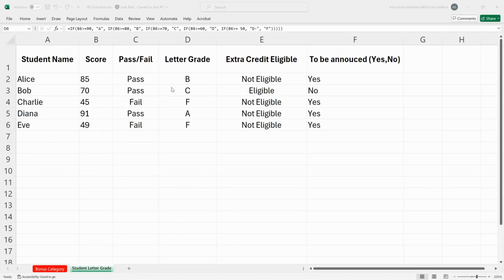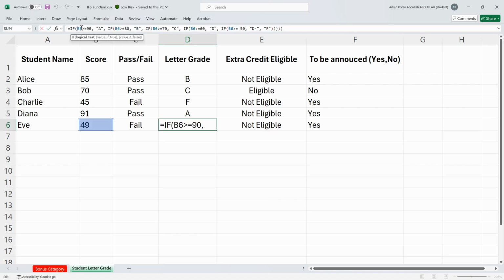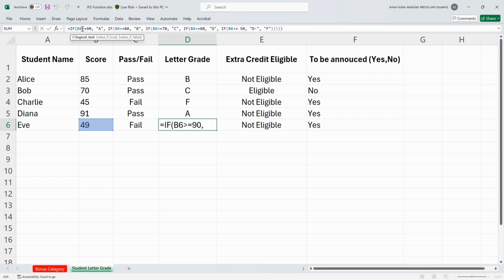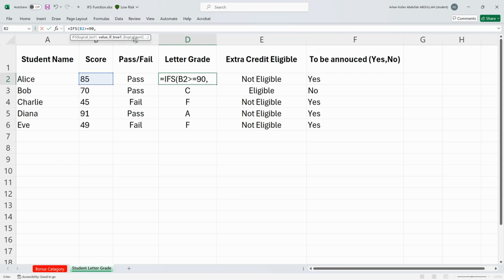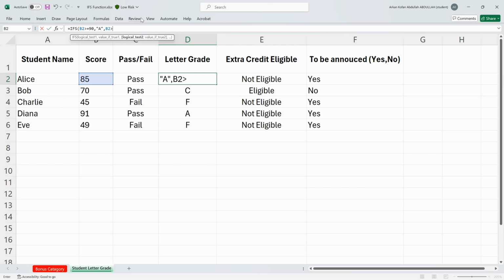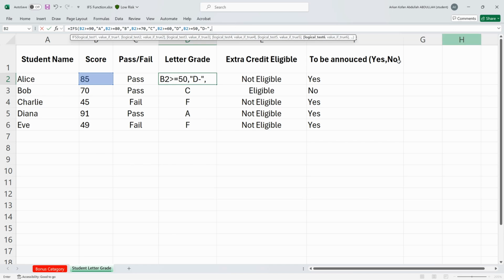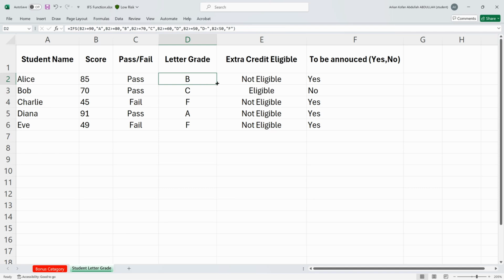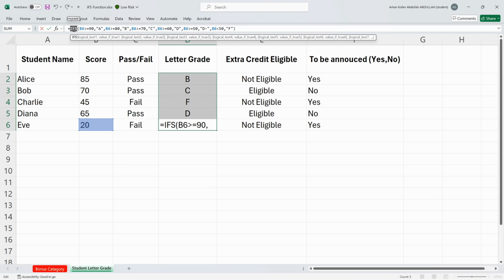IFS Function & Nested if function - Conditional Statements in Microosft Excel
In this Excel tutorial, learn how to simplify your conditional statements using the IFS function. We'll walk through a practical example by creating a grading system that assigns letter grades to students based on their scores. Discover how the IFS function makes it easy to evaluate multiple conditions without the complexity of nested IF statements. Whether you're working with student grades, employee performance reviews, or sales data, this video will show you how to use the IFS function to make your Excel sheets more efficient and easier to read.